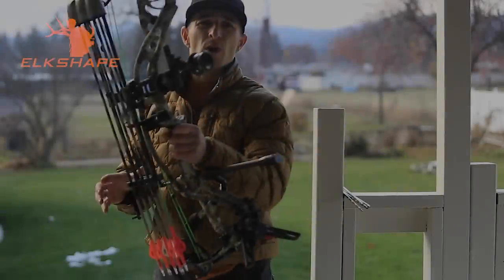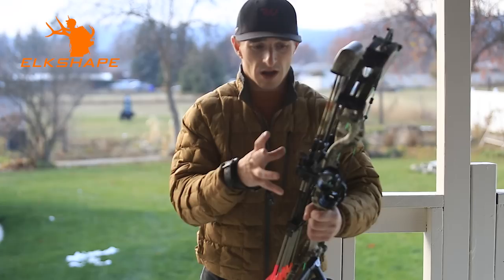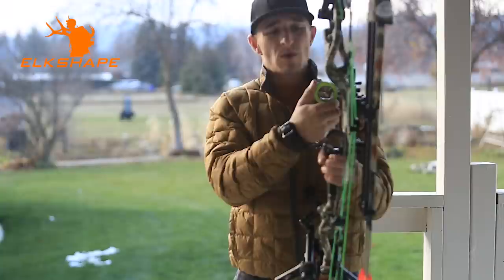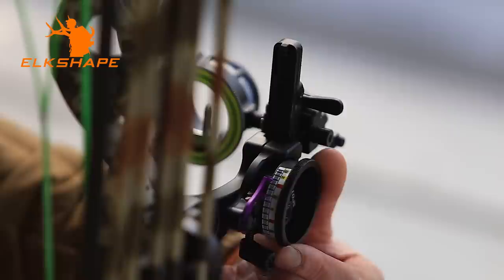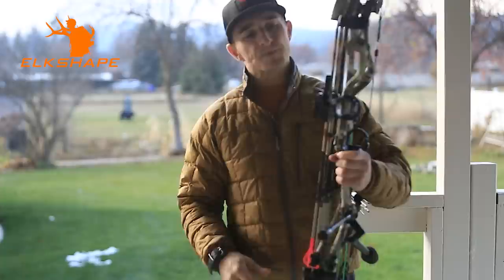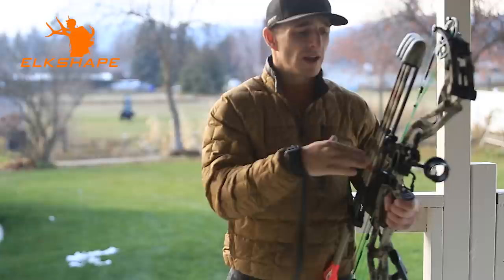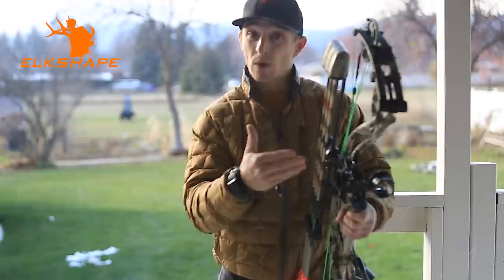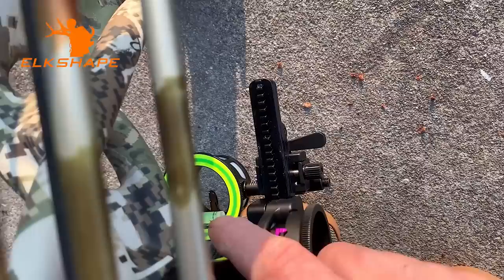Spot Hogg Fast Eddie Overview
Dan breaks down some of the features and gives his honest first impression.